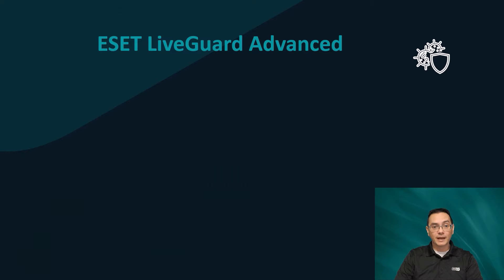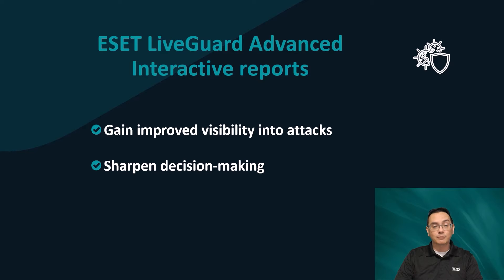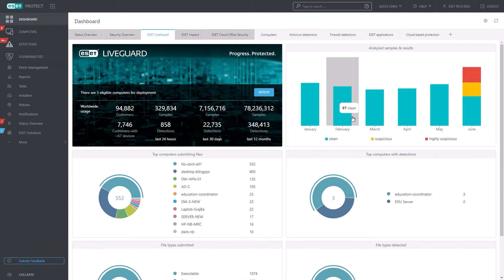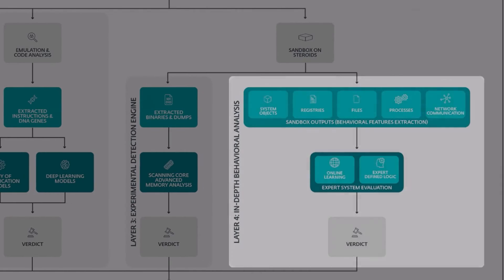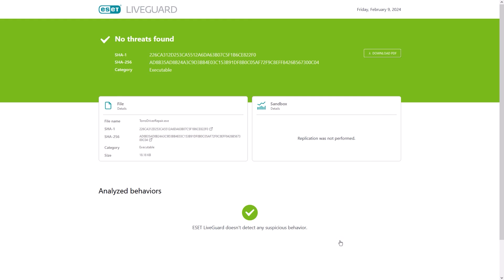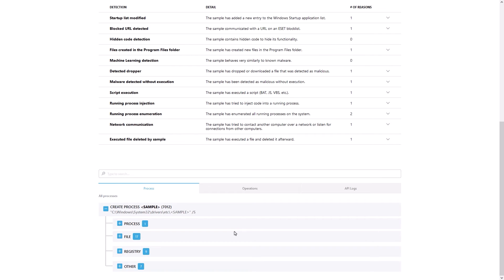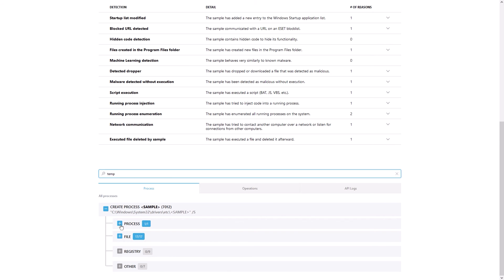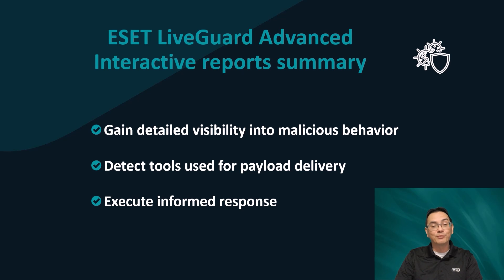Unveiling the Power of ESET LiveGuard Advanced: New Behavioral Reports on ESET PROTECT Platform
Dive into the cutting-edge world of threat defense with ESET LiveGuard Advanced, the advanced threat defense module of the ESET PROTECT Platform. Say goodbye to zero-day threats and ransomware worries as our cloud sandbox technology empowers you to stay one step ahead of bad actors. Discover how our new behavioral reports provide invaluable insights and telemetry, equipping your IT team with the tools they need to proactively tackle security incidents head-on."

Highlights:
00:30 What is ESET LiveGuard Advanced?
02:35 How ESET LiveGuard Advanced Works
03:38 Deep Dive: New Behavioral Reports